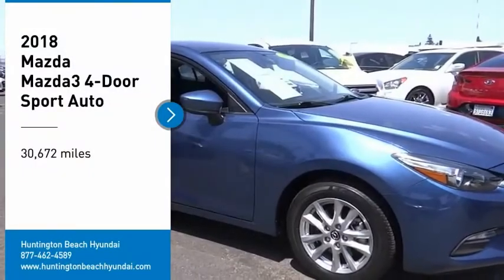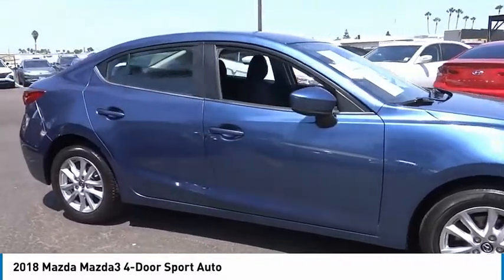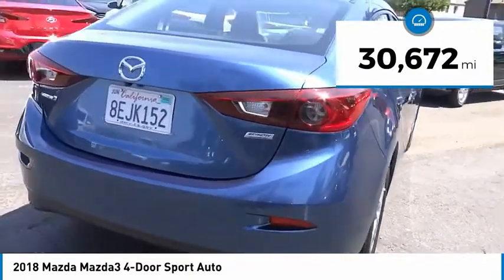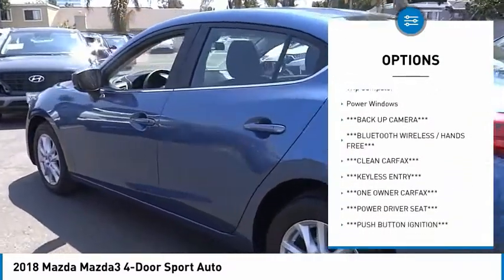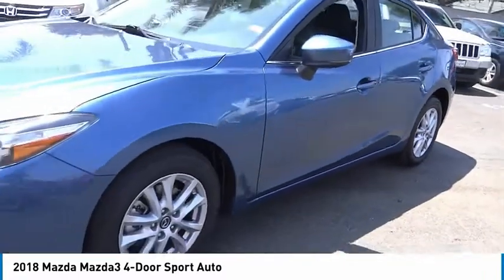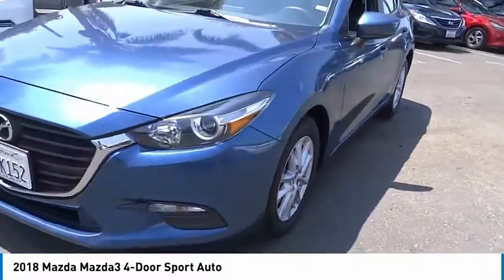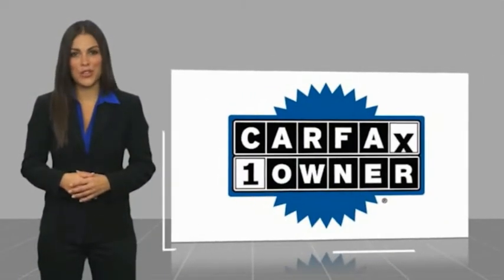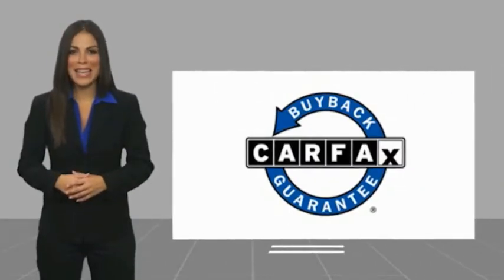2018 Mazda Mazda3 4-Door TH6319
2018 Mazda Mazda3 4-Door Sport Auto

16751 Beach Blvd.

2018 Mazda Mazda3 Eternal Blue Mica 6-Speed Automatic SKYACTIV -G 2.0L 4-Cylinder DOHC 16V ***BLUETOOTH WIRELESS / HANDS FREE***, ***BACK UP CAMERA***, ***KEYLESS ENTRY***, ***CLEAN CARFAX***, ***ONE OWNER CARFAX***, ***POWER DRIVER SEAT***, ***PUSH BUTTON IGNITION***. 28/37 City/Highway MPG CARFAX One-Owner. This Vehicle is Located at: Huntington Beach Hyundai; 16751 Beach Blvd, Huntington Beach CA 92647. Dealer Installed accessories are optional and may be purchased for an additional charge.All prices subject to government fees and taxes, any finance charges, any dealer document preparation charge, and any emission testing charge.While we make every effort to ensure the data listed here is correct, there may be instances where some of the factory rebates, incentives, options or vehicle features may be listed incorrectly as we get data from multiple data sources. PLEASE MAKE SURE to confirm the details of this vehicle (such as what factory rebates you may or may not qualify for) with the dealer to ensure its accuracy. Dealer cannot be held liable for data that is listed incorrectly.